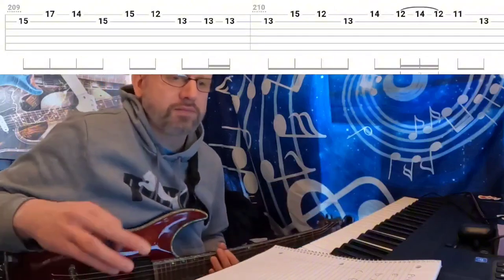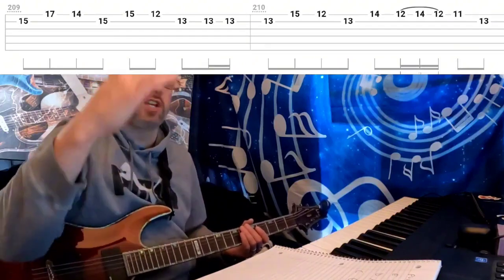Master of Puppets / Lesson and Theory Breakdown